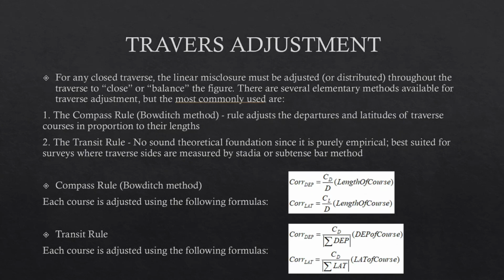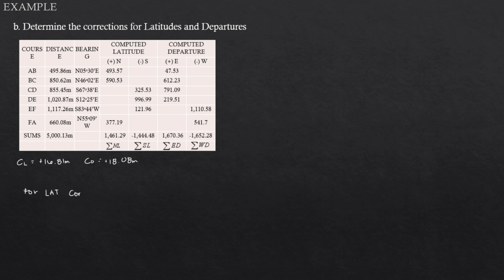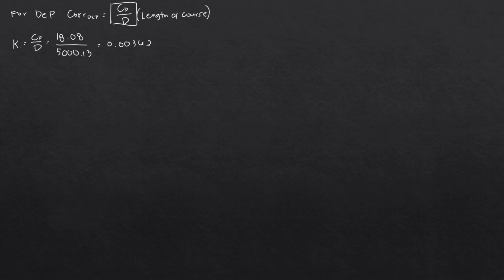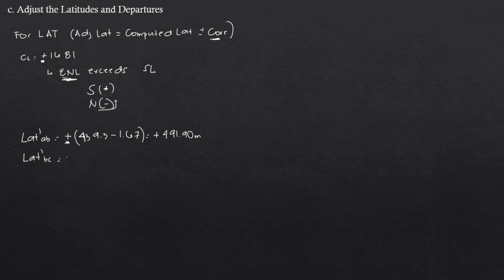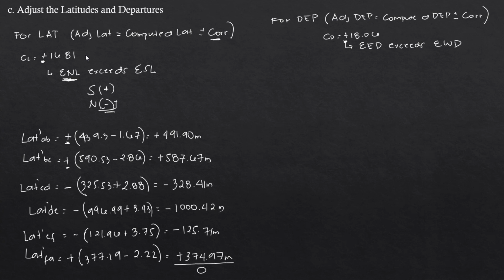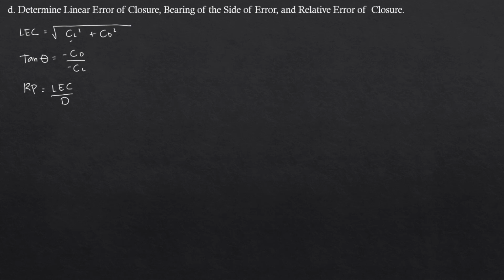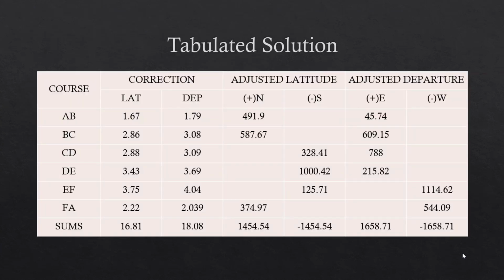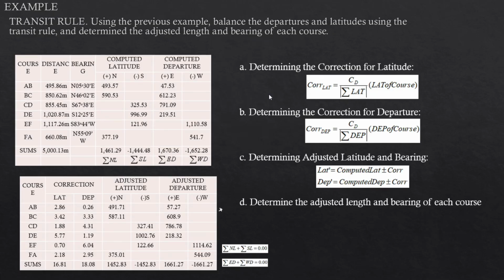Traversing and Traverse Computation Part 2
Traverse Adjustment